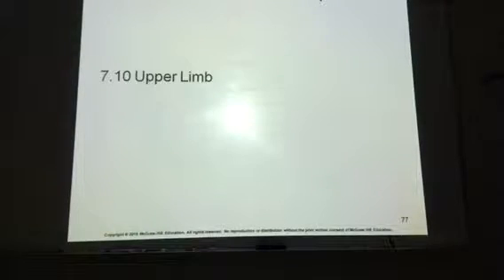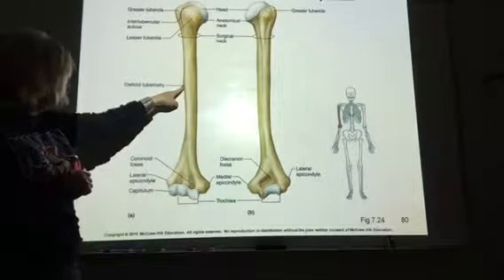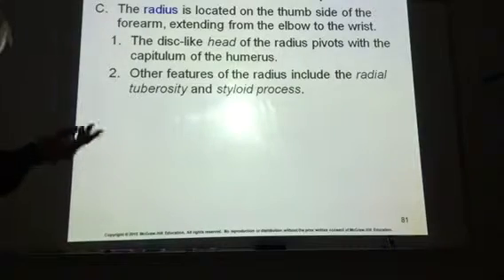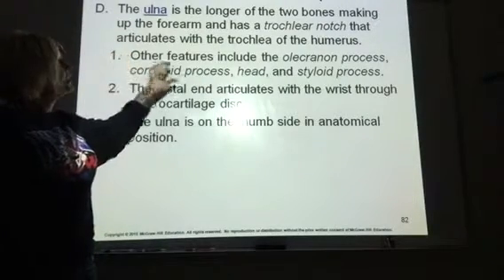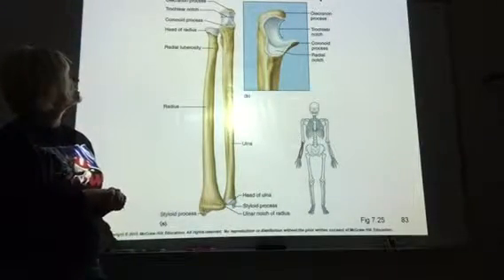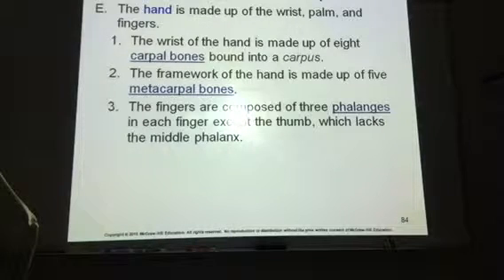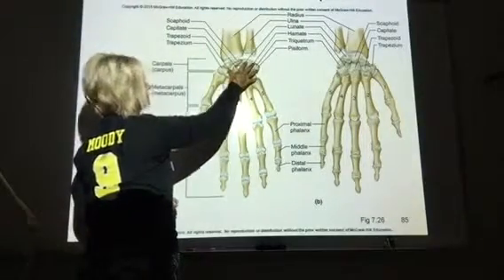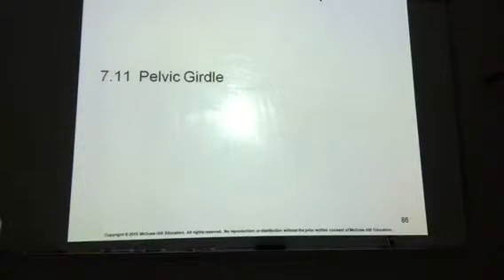Chapter 7 Lecture 11